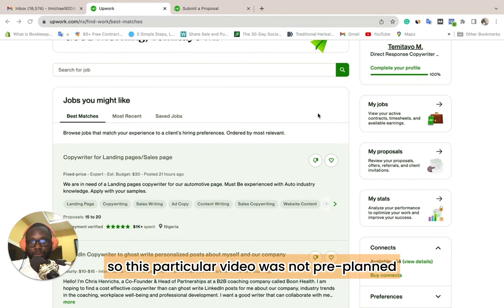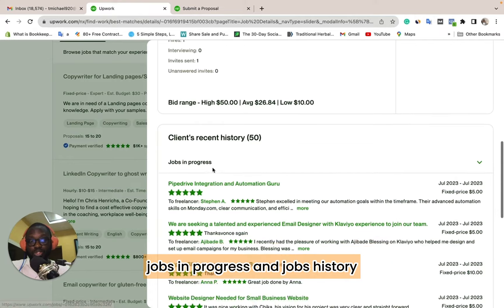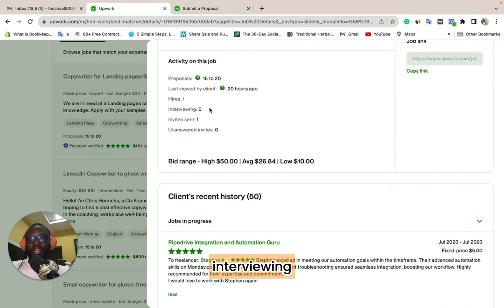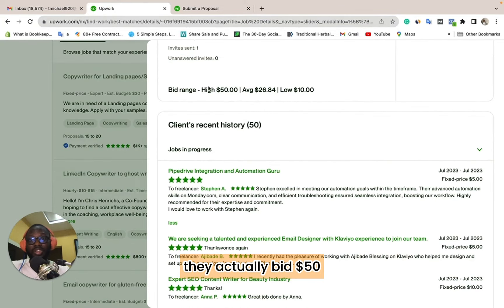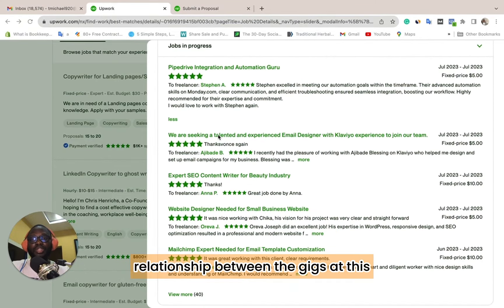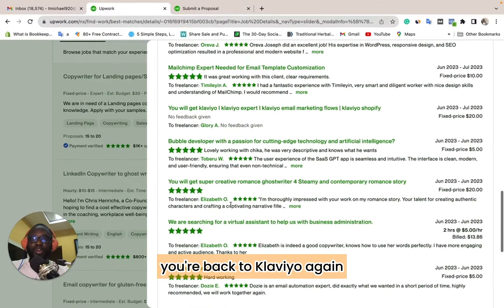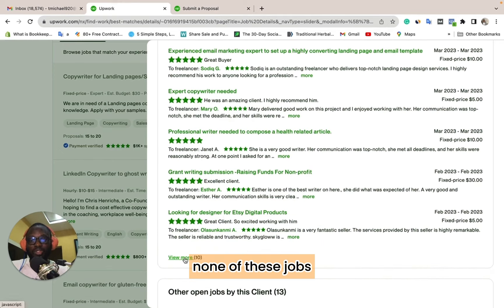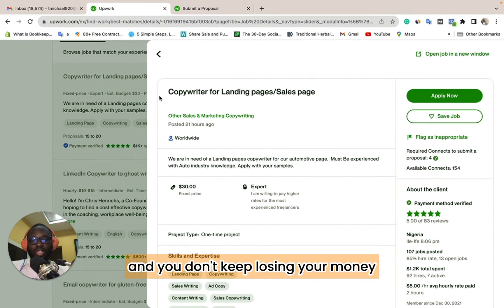How To Avoid Wasting Your Connects On Upwork: Client Acquisition Hack For Agencies & Freelancers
Acquiring clients on Upwork can indeed be challenging, and it's essential to avoid working with clients who may cause issues.

Here are three tricks to help you avoid meeting the wrong clients on Upwork:

1. Carefully Review Job Postings: Take the time to thoroughly read and analyze job postings before applying.

Look for red flags, such as unrealistic expectations, very low budgets, unclear project descriptions, or clients who seem overly demanding.

A well-written job post with clear requirements and a reasonable budget is a good sign of a serious client.

Check Client Ratings and Reviews: Upwork provides a rating and review system for both clients and freelancers.

Look at the client's ratings and read reviews from other freelancers who have worked with them.

This can give you insights into the client's behaviour, communication style, and whether they've had issues with previous freelancers.

Use the Interview to Evaluate: When a potential client shows interest in your proposal, take the interview process as an opportunity to evaluate them.

Ask questions about the project, their expectations, and their communication preferences.

Pay attention to how they respond, their tone, and whether they seem respectful and professional.

This can help you gauge whether the client is a good fit for your working style.

Resources:
1. Discover how I made $4,000 in 3 Months In This Webinar Video

2. Discover the Top ten (10) high income skills to make your first $1,000 as a Nigerian Freelancer

3. Explore ten ways to increase your chances of high income through freelancing